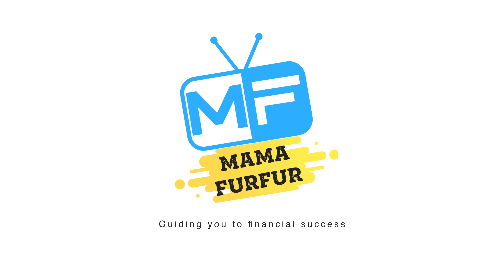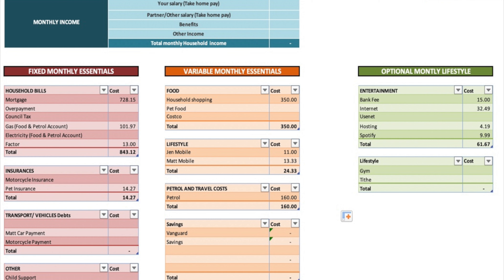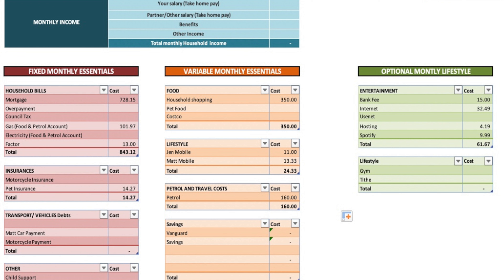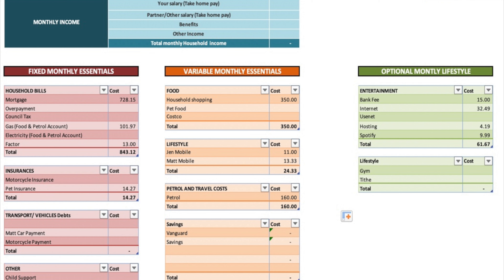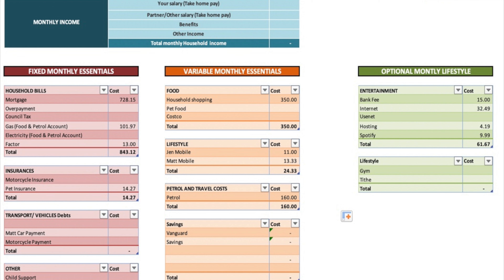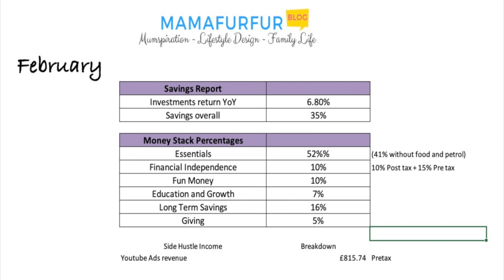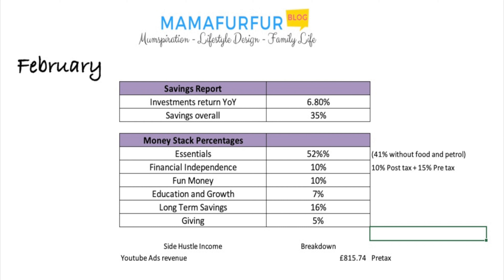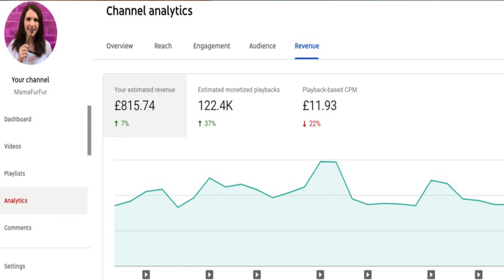BUDGET WITH ME February 2020 & Small Youtuber Income Report - How much we Spend, Invest & Save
This is my monthly Budget with Me video where I share my Money Stacks Method update and my side hustle income report.  This month I'm also sharing with you my Youtube Side Hustle Income for January 2020, and think if you have a side hustle yourself this could be interesting to follow my progress.  You can also find details of the returns we are getting for our investment portfolio using Vanguard.  I hope you enjoy!

If you enjoy this video, here are some others you might enjoy of a similar investing basics theme:
The Money Stacks System (that I use to budget and create financial freedom for our family)

My products you might love:
AutoPilot Money System for all your budget, financial freedom calculations, debt repayment system, Net worth calculator, Sinking funds and Investment Tracker

MY BOOK - The Master Money Blueprint available on Paperback and Kindle

The only step by step course that shows you how to design a Budget that allows for financial freedom and also creating the life you want.